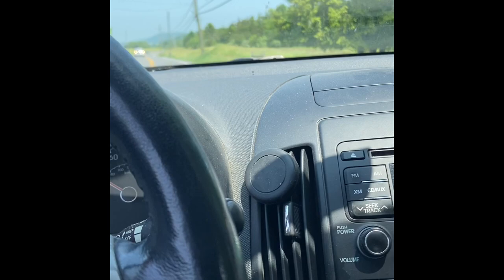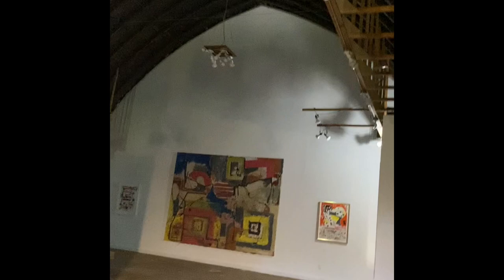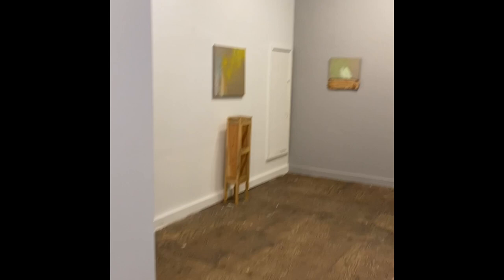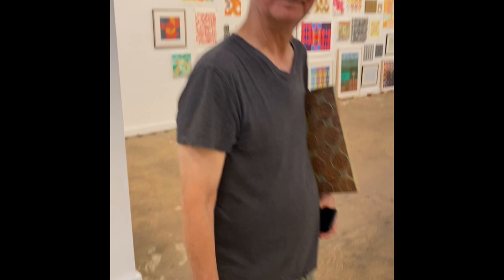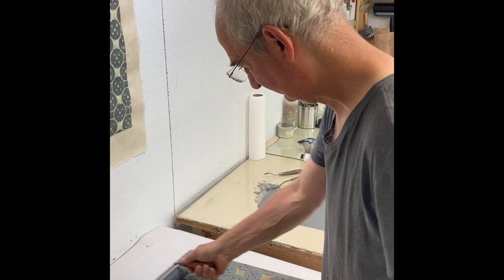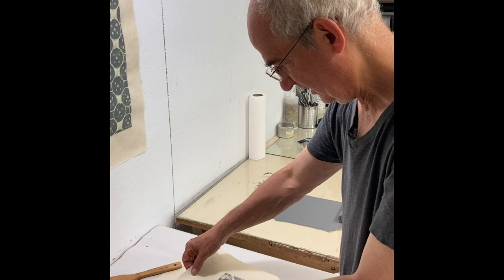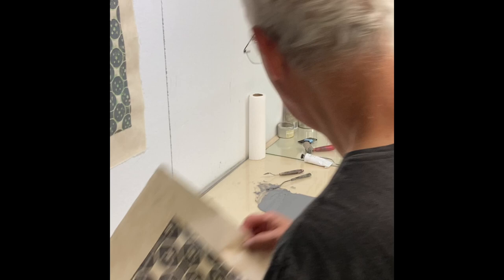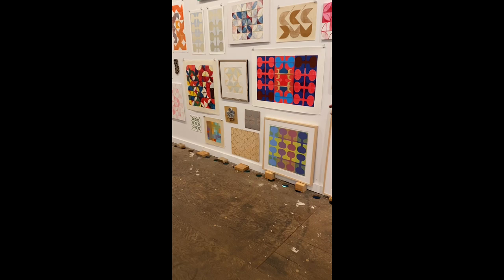Jonathan Fabricant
Jonathan Fabricant shows us how he pulls a print.
Includes a tour of the show, Material Sustenance: with Frank Jackson, Tom Goldenberg, Jonathan Fabricant, Russell Steinert
from May 27th to July 15th